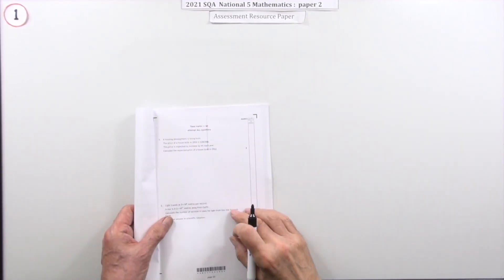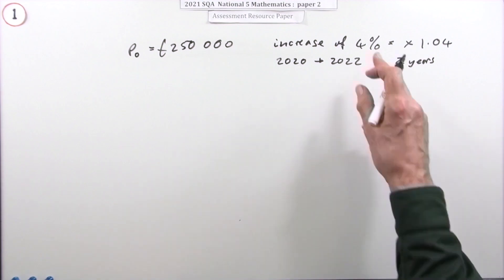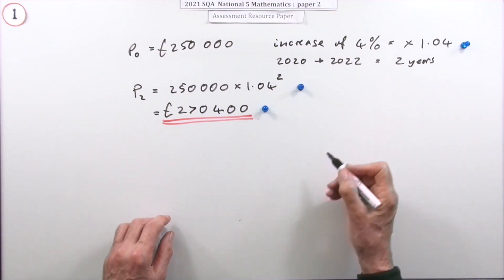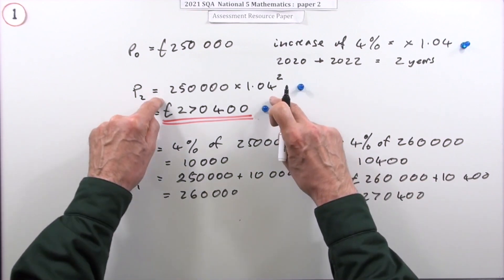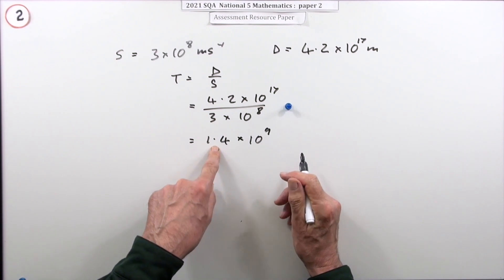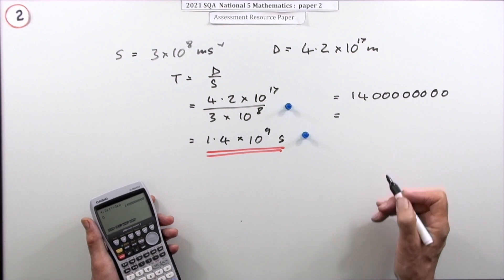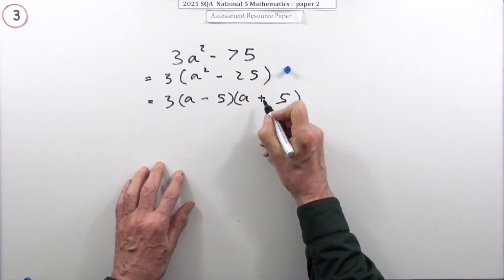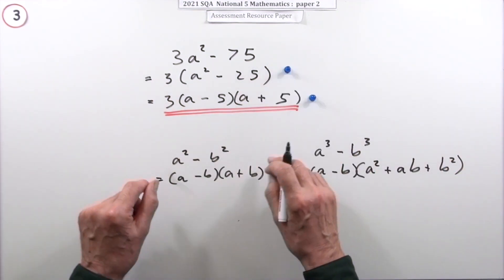2021 SQA Nat 5 Mathematics Paper 2: nos. 1, 2 & 3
1. Find an expected price after two years.

2. Carry out a calculation involving numbers in scientific notation.

3. Factorise an expression involving a difference of squares

Instructional exercise consisting of questions 1, 2 and 3 from the second paper of the 2021 SQA National 5 Mathematics resource paper.